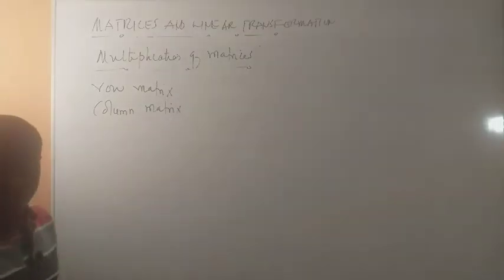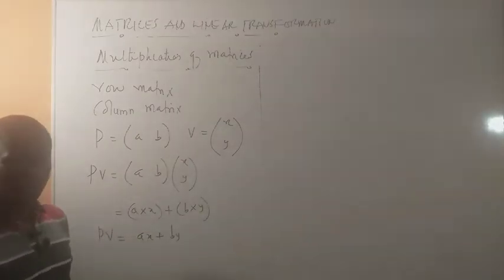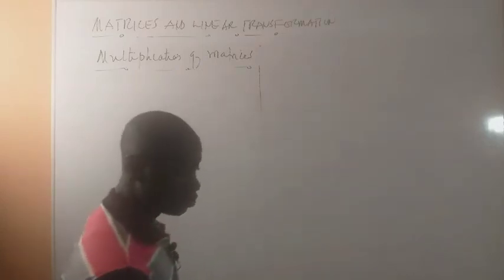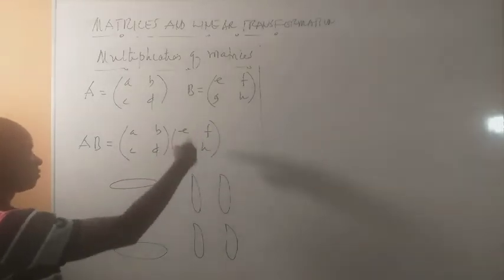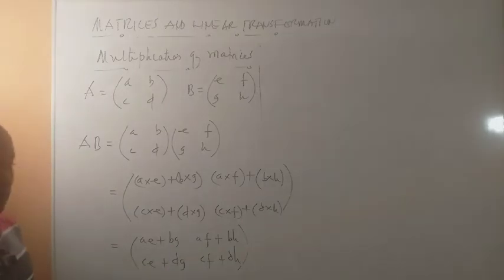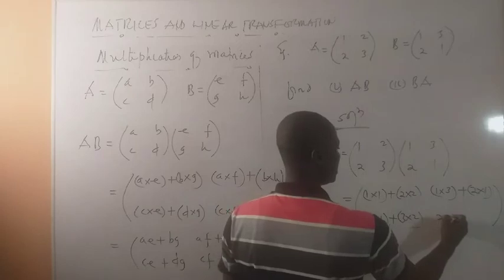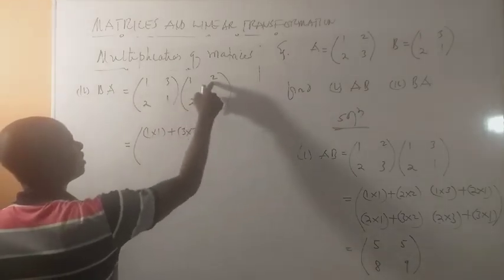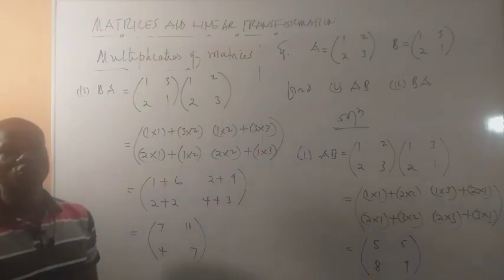ELECTIVE MATHEMATICS MATRICES PART 2B